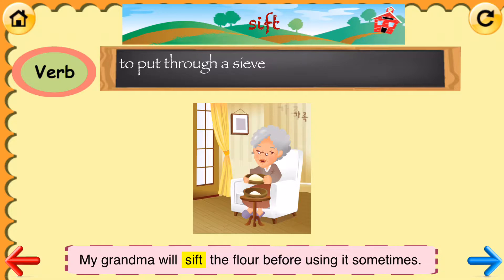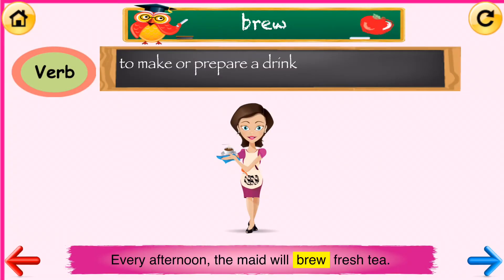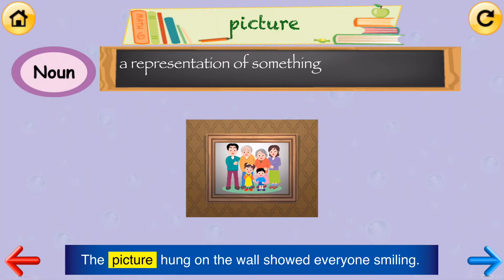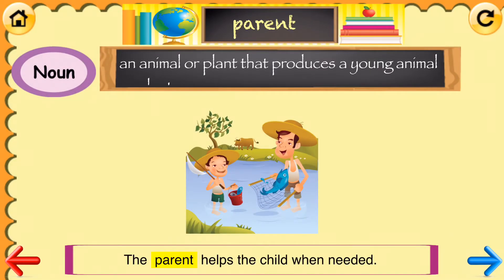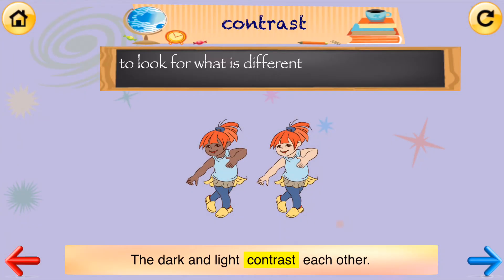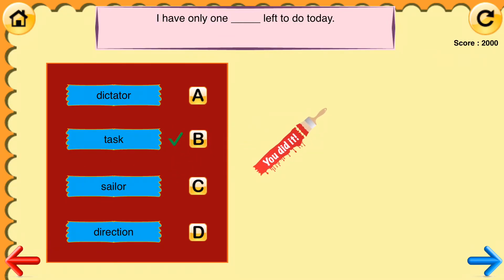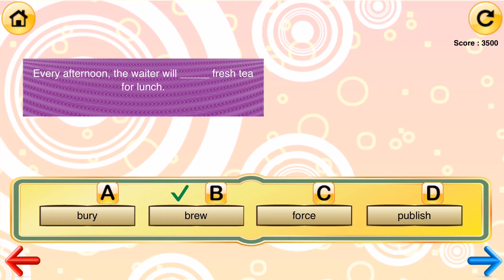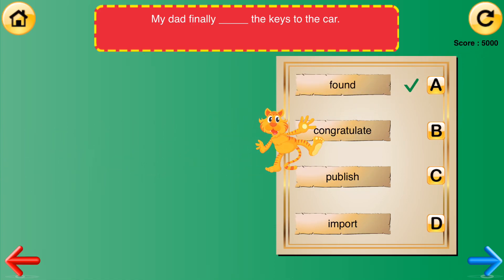App: 2nd Grade Academic Vocabulary # 3 for homeschool and classroom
2nd Grade ELA #3 is the third in the series of apps that cover "Words" that a 2nd grader needs to know. In this app, words, their meaning, and example sentences are presented. The example sentences put the words in contexts so that the students can actively think about how the words are used. These words, meaning and example sentences are also read aloud so that kids can follow with ease. This is especially helpful for kids who are dyslexic, kids having challenges forming sentences, and kids who are exploring words and how to use them.

The app also has quiz sections that let kids pick the correct choices of words, make correct associations to form sentences. The quiz sections will also help parents, and teachers evaluate kid's knowledge of words they have learnt.There are 10 sets of practice drills with 15 questions per set.

This covers 2nd grade ELA common core curriculum and Texas curriculum. Teachers and parents can also leverage this app in preparing for exams with students. This series of apps can be used as foundational tools to help 2nd graders get a good handle on English words and their usage.

APP FEATURES
        + 170 words - parts of speech, definitions, and usage specific for 2nd grader.
        + Simple Illustrations - for visual learners.
        + Voice Narration - for auditory learners.
        + Interactive Quiz sections.
        + Curriculum based hand chosen sets of quizzes.
        + Inspiring feedback to students.

Please use these questions to help students learn test taking techniques - choice elimination, out of context, clues in the question etc.

Here are the words covered in this app:

Nouns:
task, snack, picture, dream, tooth, parent, liquid, experiment, chart,
distance, glyph, sport, edge, fruit, string, weight, worker, breath,
animal, dirt, disk, germ, boy, form, place, feature, stress, rain, dock,
mold, result, server, length, hour, ocean, clue, barn, pattern, weather, year,
phonograph, family, plane, gravity, years, flyer, system, car, prism, country,
birth, jar, nerve, back, blast, dollar, strength, math, camp, label, map,
stages, dishes, park, point, cube, team, purse, whistle, size, glue,
church, goods, letter, reason, straw, cycle, boxes, card, beach, herd, thinker

Adjectives:
urban, fast, deaf, biggest, bravest, due, slowest, most, short,
cheerful, fair, dead, great, high, funniest, few, grateful, little,
old, tough, greater, suburban, such, too, rural, stink,
same, thoughtful, silliest, smartest

Adverbs:
when, badly, bravely, here, proudly,
before, just, why

Verbs:
sift, fold, brew, consume, found, argue, shrink,
contrast, whip, sweat, rushes, live, record, bend,
fling, washes, drew, pull, represent, back, burn, display,
serve, justify, shift, grew, dashes, honk, verify,
identify, wait, break, tell, know, draw, stack, thank,
know, determine, cough, give, stamp, chew, think,
left, march, starch, arrange

Nth Fusion educational apps are extensively used in home schools, public and private schools, including use in several school districts in the United States, and educational institutions in Europe, UK, Australia, Canada, and many countries around the world.